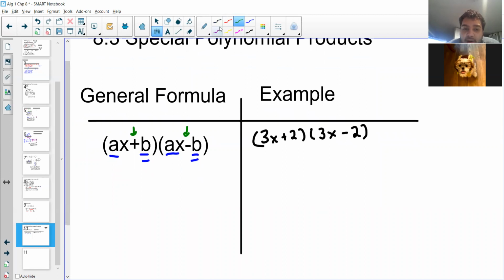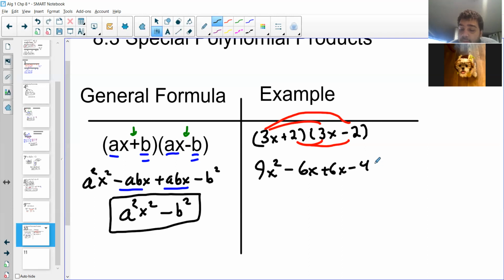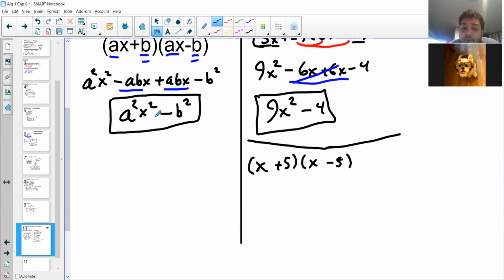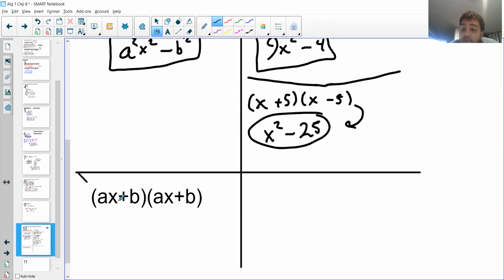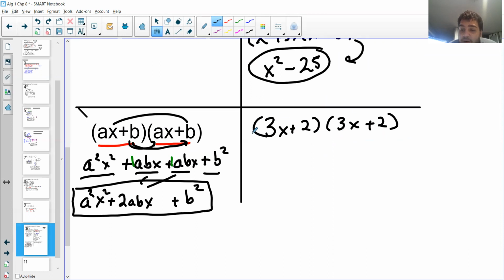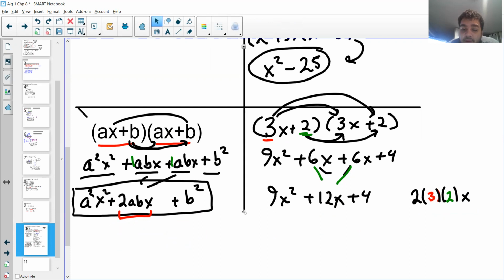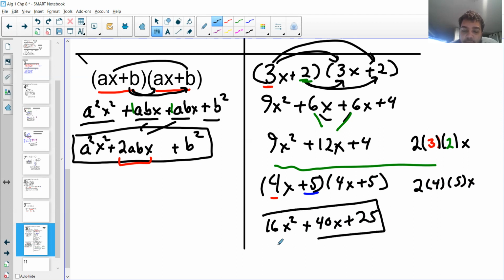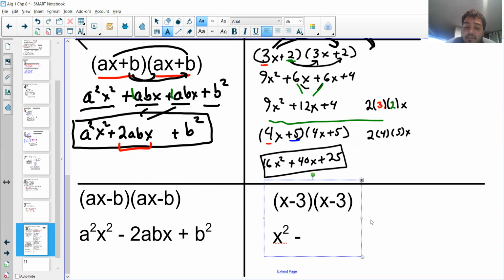8 3 Special Products